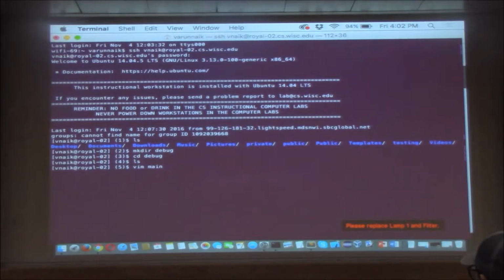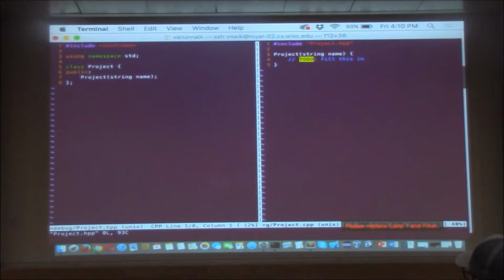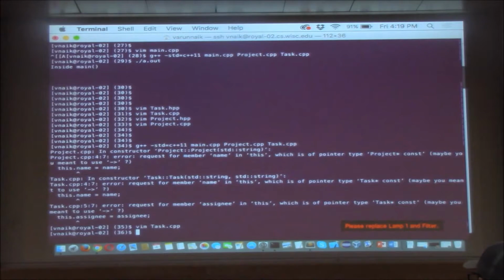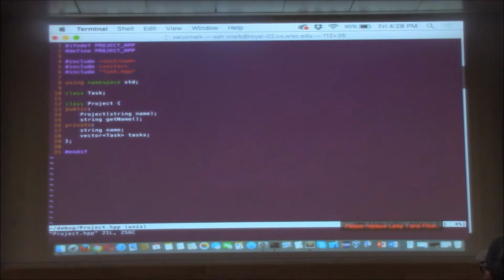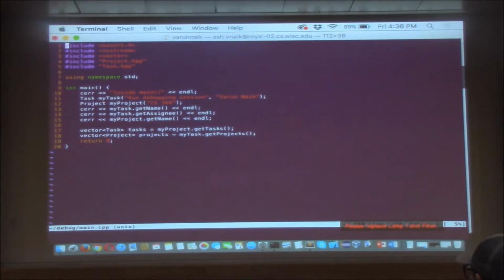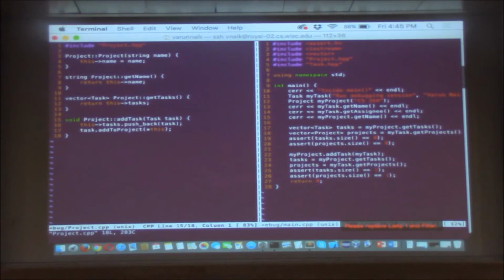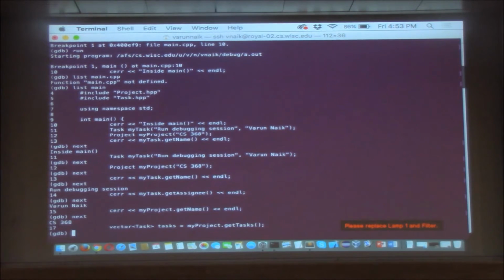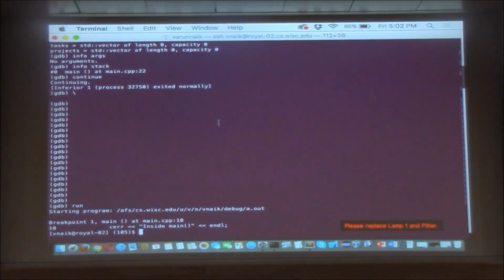Debugging C++ Programs